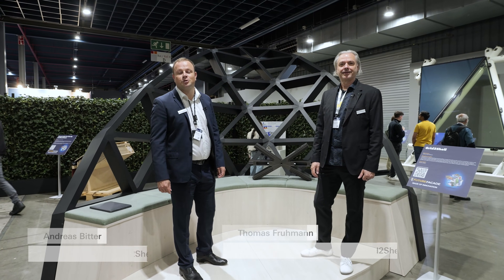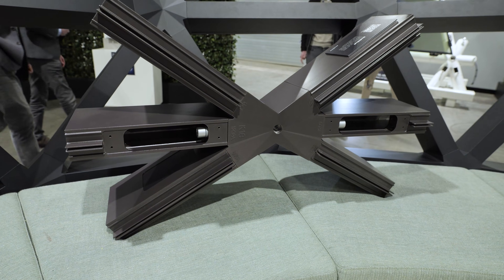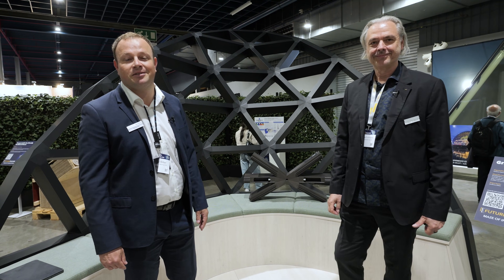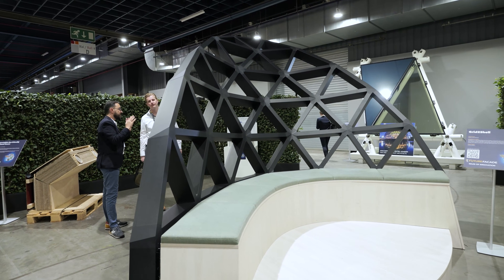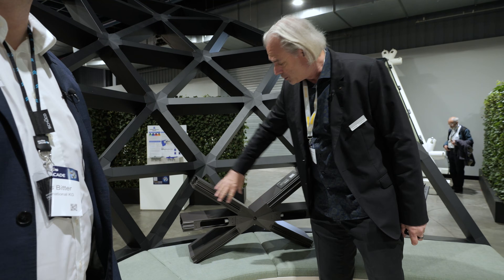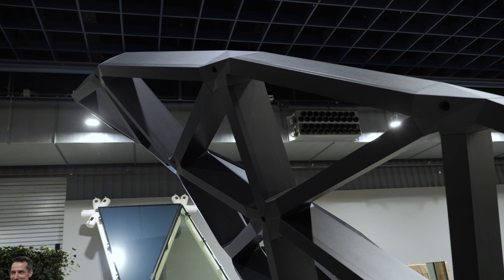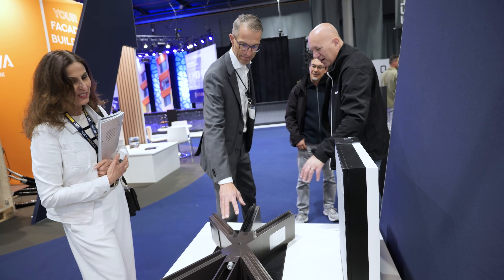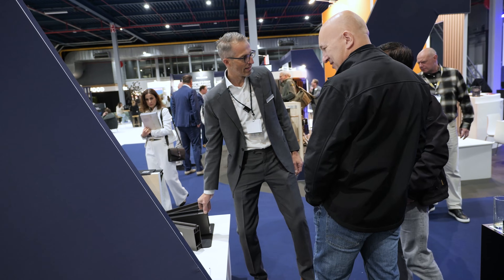Schüco presenteert innovatieve gevelsystemen op Future Facade 2025 in Utrecht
Tijdens de Future Facade op 7 en 8 mei 2025 in de Jaarbeurs Utrecht presenteerde Schüco haar nieuwste aluminium gevelsystemen. Bezoekers konden in het Schüco Theater en de expositie 'Fascinating Facades' kennismaken met duurzame en circulaire geveloplossingen, waaronder transparante en adaptieve gevels. Schüco onderstreepte hiermee haar rol als innovatief partner in de toekomst van gevelarchitectuur.